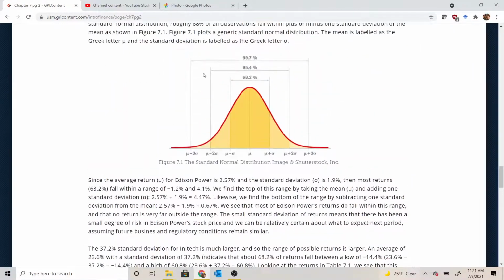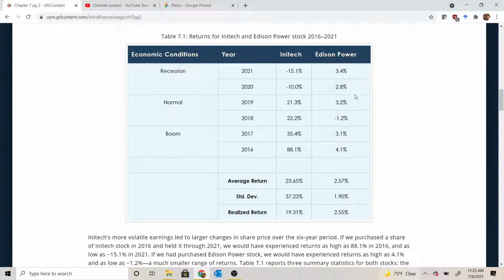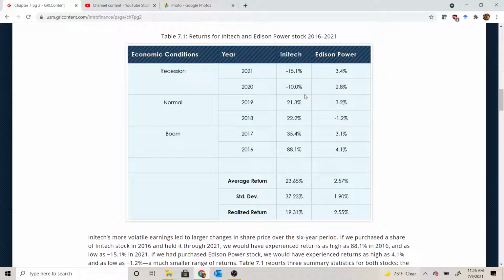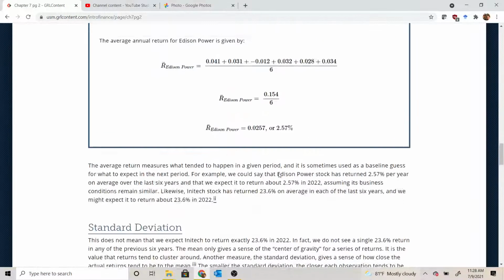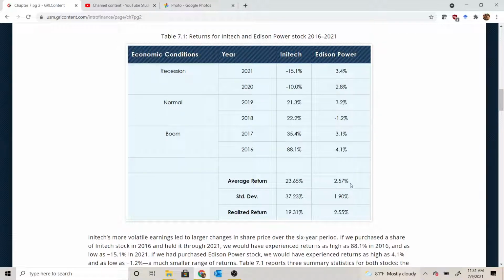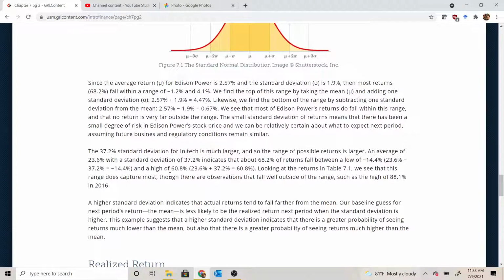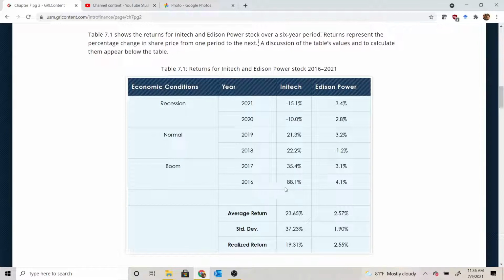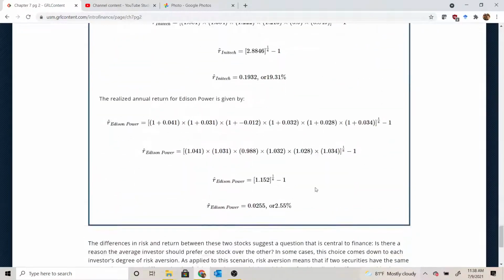Example 7.2.1 and 7.2.2. Average return, standard deviation, and realized return